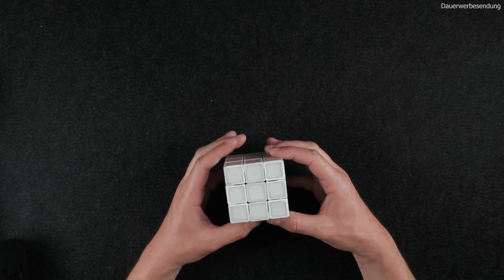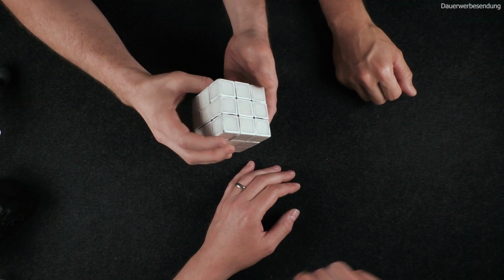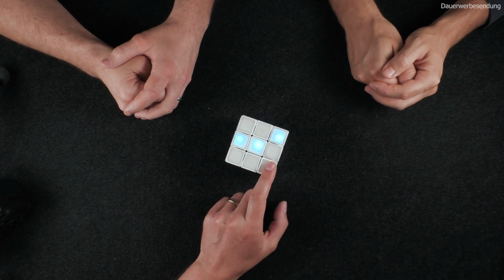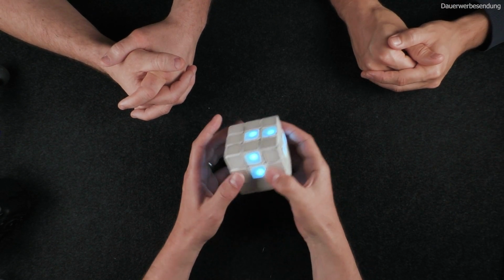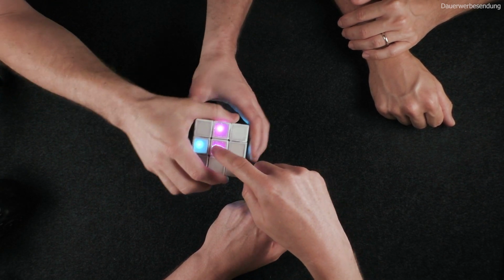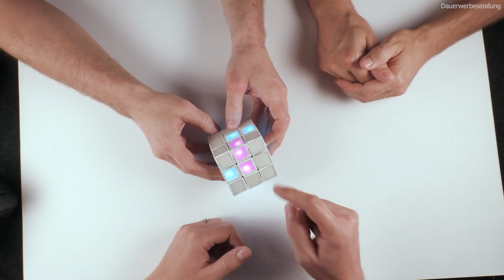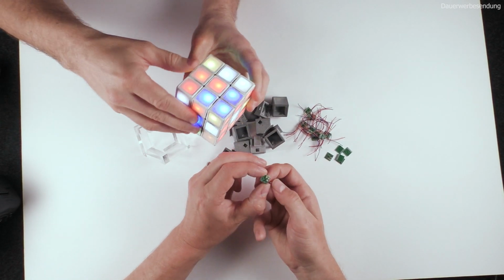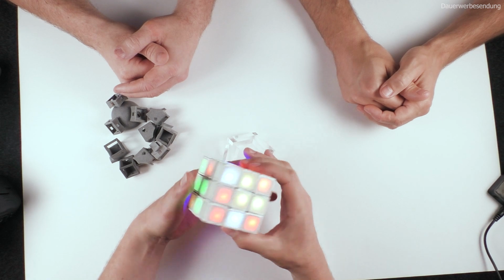Interviewing the MVented Team on their AFTERLIFE CUBE!!